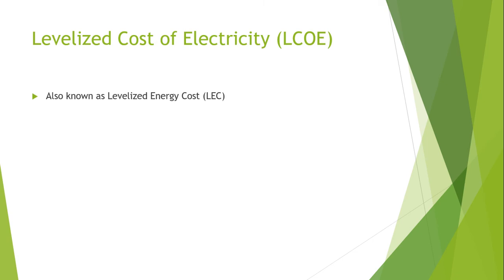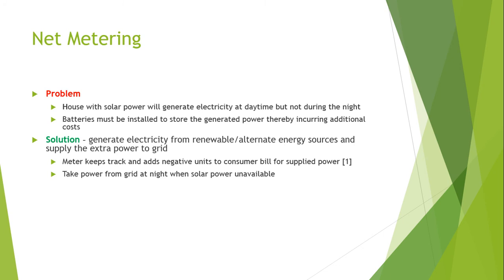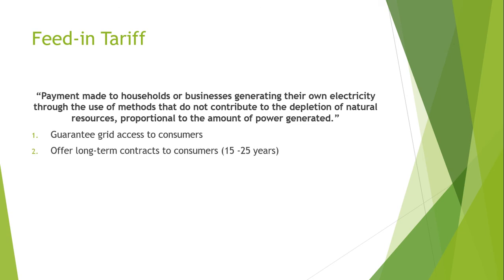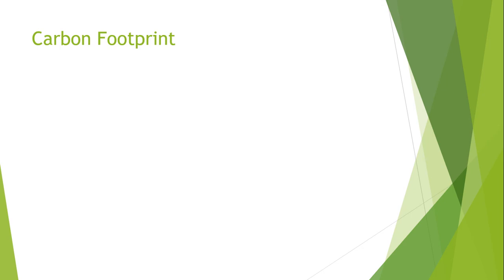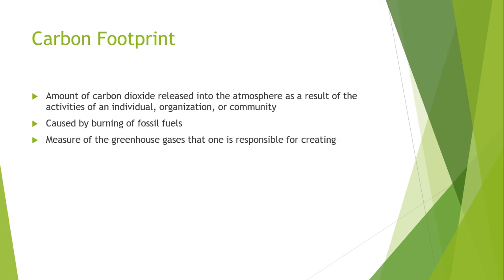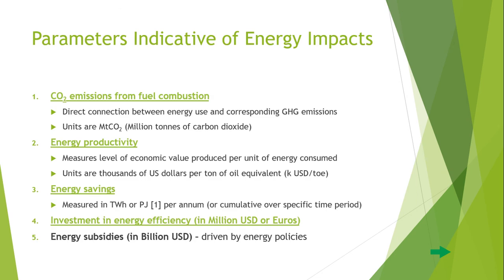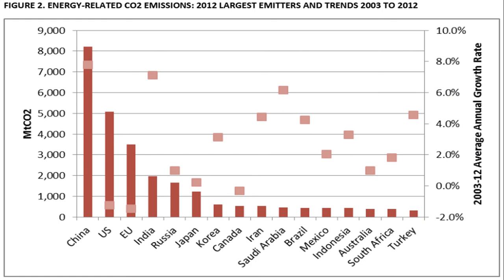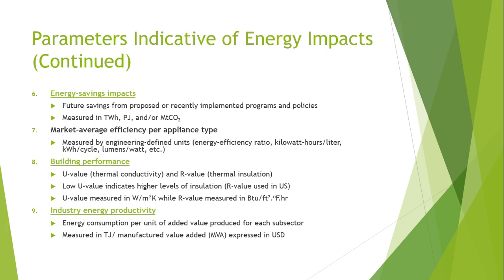LECTURE #4 LEARN ABOUT ENERGY PARAMETERS AND CONSUMPTION TRENDS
IN this lecture I will summarize energy related terms like Levelized cost of energy, grid parity, Net marketing , feed in tariff.

China's photovoltaic growth, which encompasses both the user and generation sides, aims to reach grid parity in 2021. Relevant studies revealed that while centralised PV, which is on the generation side, still faces some challenges in achieving grid parity, distributed PV has essentially achieved it in China. In order to examine the status of grid parity for the Pingluo project, this article uses Ningxia Province, which has a wealth of solar resources, as the research object and compares LCOE with the traditional coal-fired price. It is discovered that this project is unable to achieve grid parity. Then, to establish when Ningxia's grid will be at grid parity, the future development of the local LCOE is examined.

PV power plants with centralization. The inclusion and exclusion of environmental benefits as well as a broad and optimistic projection of cumulative installed capacity are integrated into four scenarios for the purpose of calculating LCOE. According to the findings, none of the four scenarios allow the centralised PV in Ningxia to reach grid parity in 2021. The other three scenarios, however, can accomplish the objective in 2022 in addition to the scenario where there are no environmental benefits and the cumulative installed capacity reaches grid parity of the generation side in 2023 as usually predicted. Additionally, the scenario where environmental benefits and an optimistic projection of future installed capacity are taken into account has the lowest LCOE value.